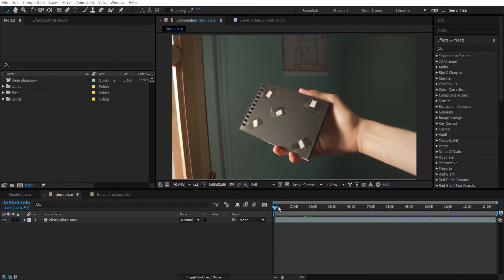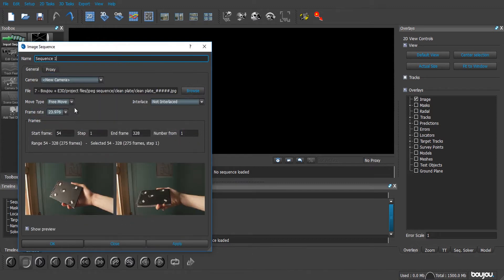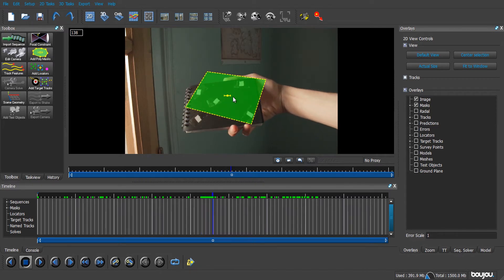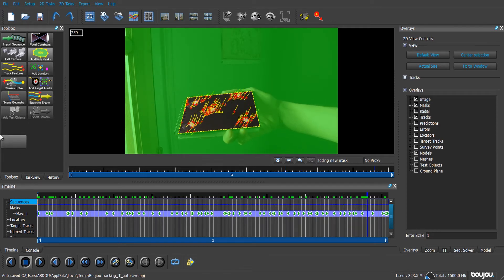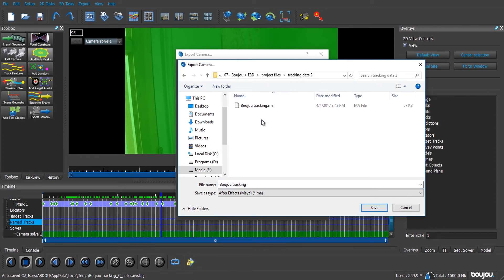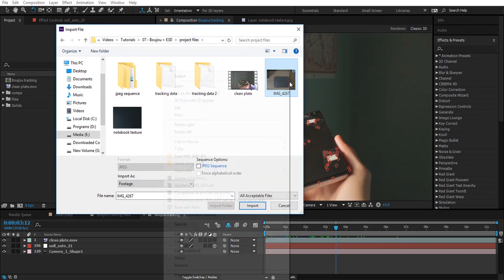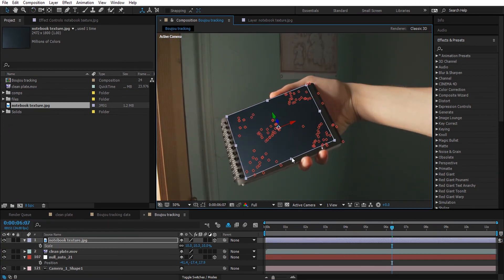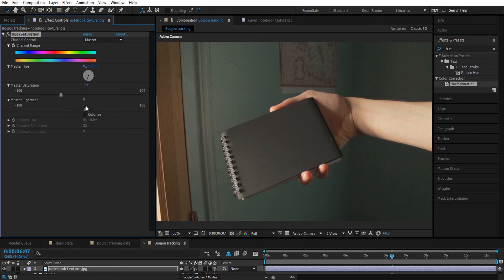Mastering 3D Tracking with Boujou and After Effects: Step-by-Step Tutorial - Part 1 | AK Visuals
As requested ! Here's PART 1 tutorial on how i made the BOUJOU + E3D video you guys liked ! I hope you enjoy it and don't hesitate to put any questions you have!

Part 2 available now!

Project Files Available to download from our blog!

إشتركوا في قناتنا لمتابعة المحتوى القادم إن شاء الله
تابعوا صفحتنا على الفيسبوك لتبقوا على إطلاع بكل جديد